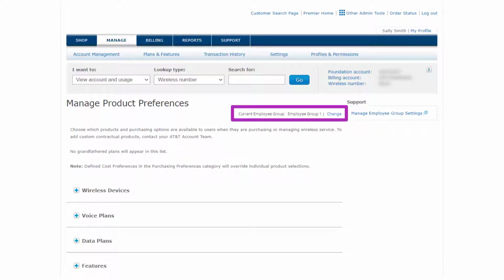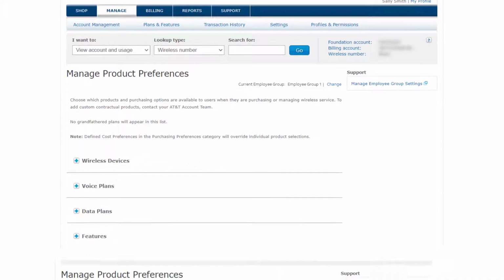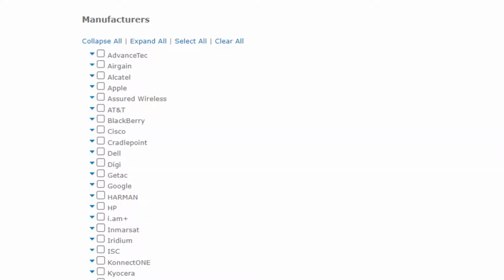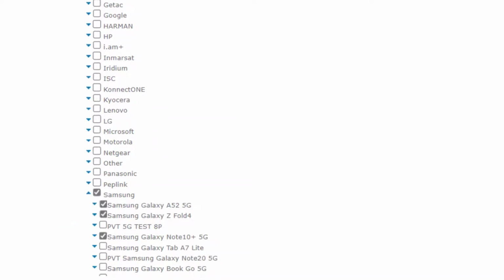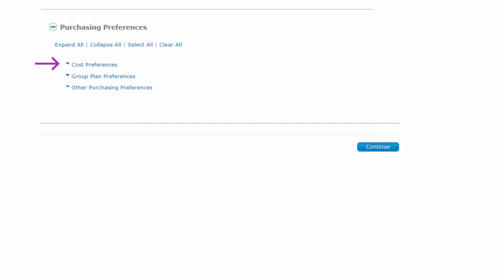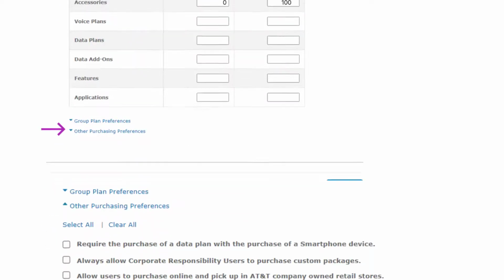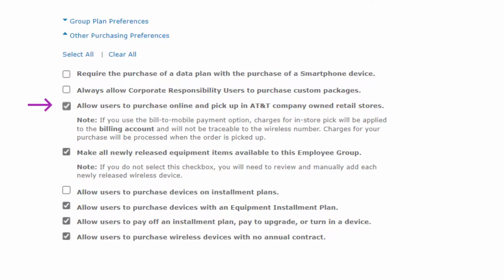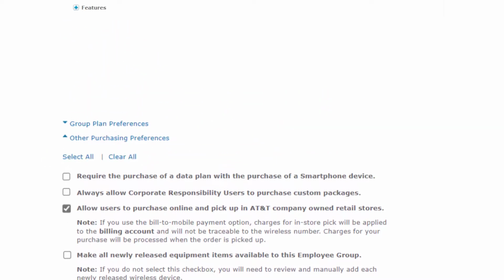How to Customize Shopping Options in Premier | AT&T Premier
Learn how to customize your organization’s shopping experience.

In this video, you'll learn how administrators can easily customize the products that employees can select when shopping in Premier. From the manage tab, select Settings, then manage product preferences. Product preferences are specific to an employee group. If you have multiple employee groups or shopping sites setup, you will see the group you're updating and have the option to change it if needed. The different products you can manage are listed here. Let's say that instead of having your site display all available devices, you only want three devices displayed. You can remove the devices you no longer want and choose the specific devices you'd like. Make additional customizations under purchasing preferences, such as, setting up cost preferences so only products that fall within a specific dollar range are displayed. Controlling if employees are able to buy devices in Premier and pick them up in a retail store. If you wanted to control what devices get added to your site, you can unselect the option to automatically add new devices. Once these customizations are saved, they are made in real-time and visible the next time an employee shops. That's it for this tutorial.